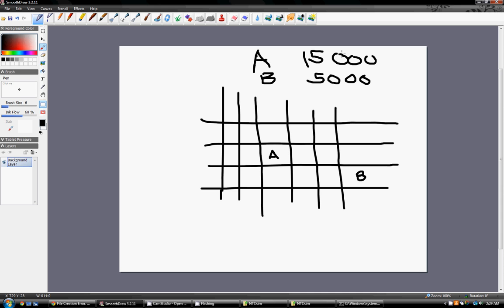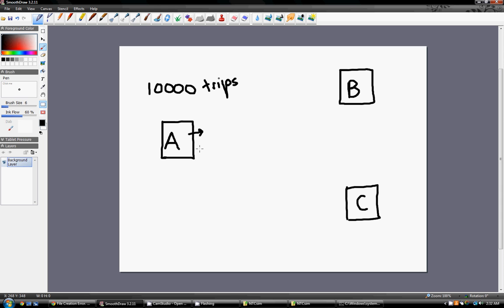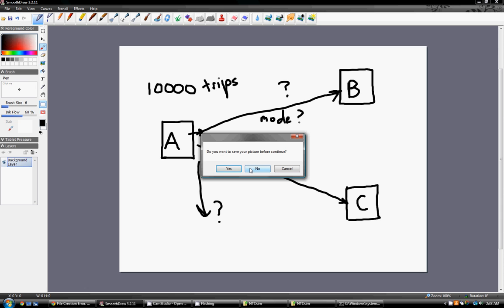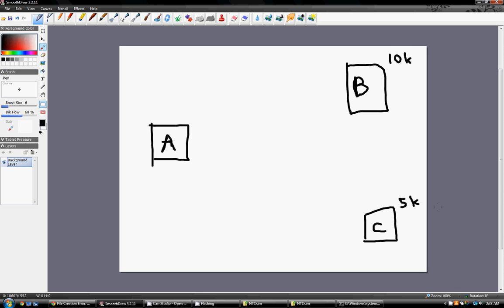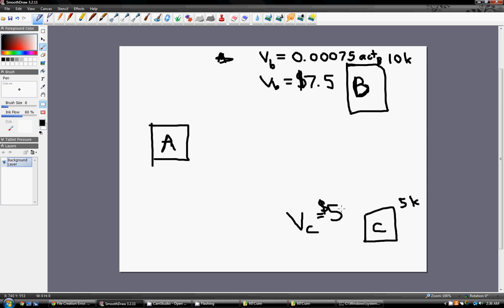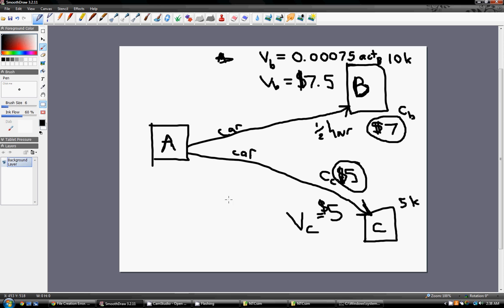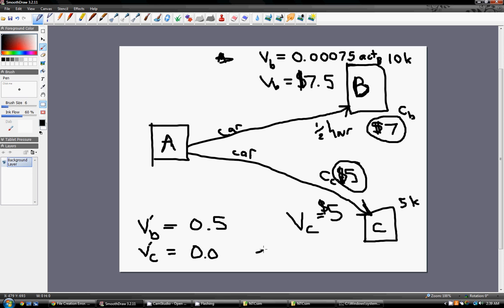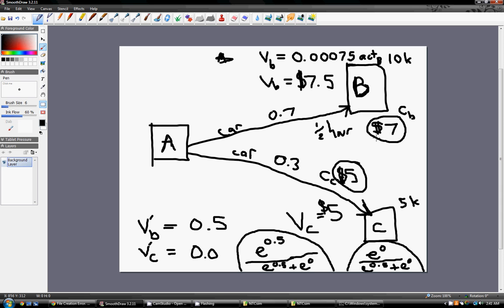destinationChoice_background.avi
A little background information on destination choice